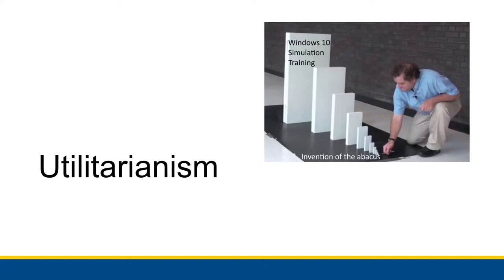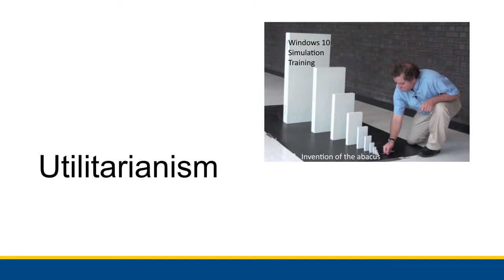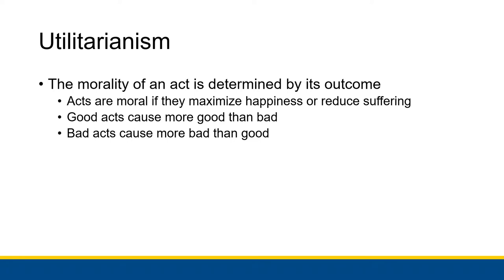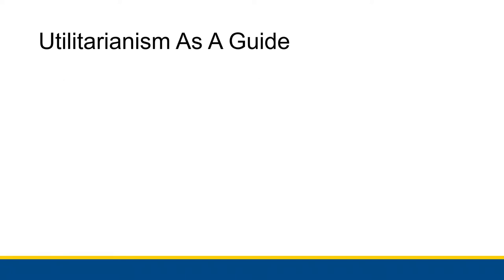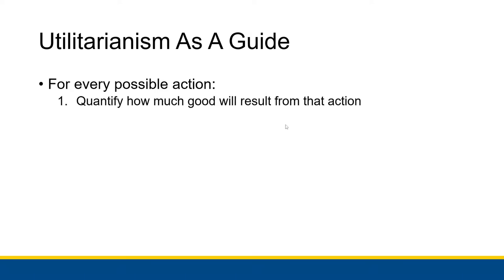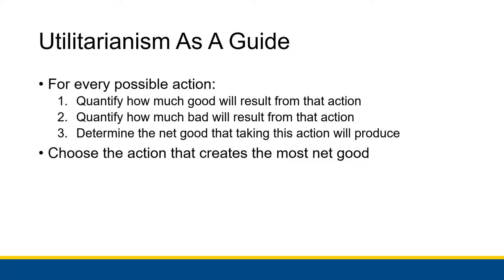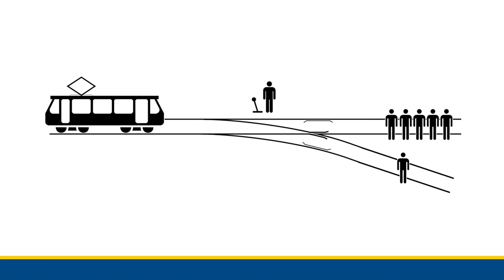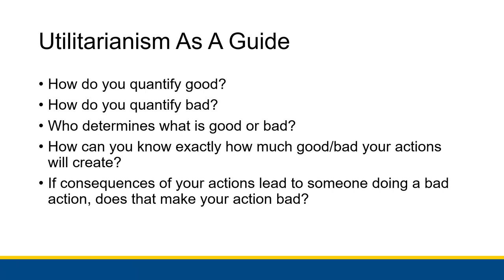[CBIS 101] Utilitarianism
It's like doing math problems but for everything forever so you can optimize your good deeds. CW: discussion of death, cancer